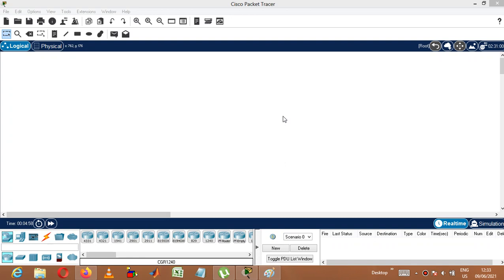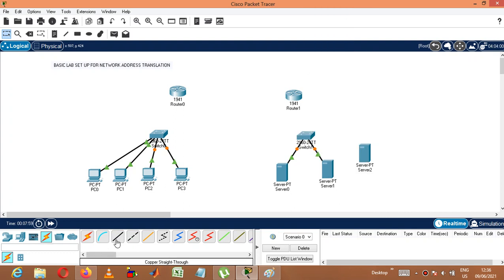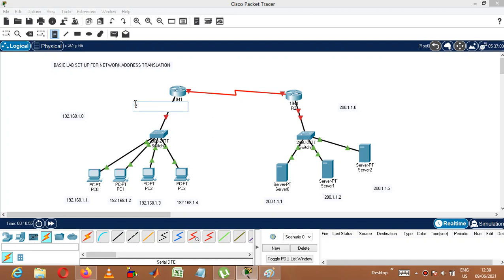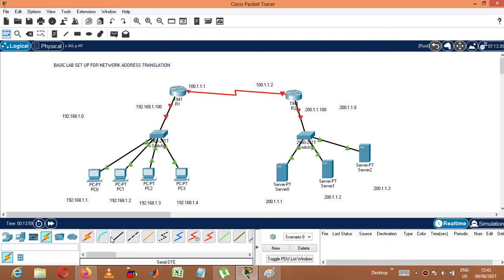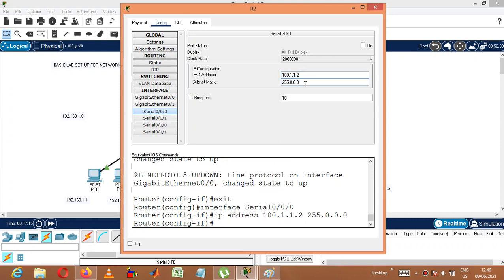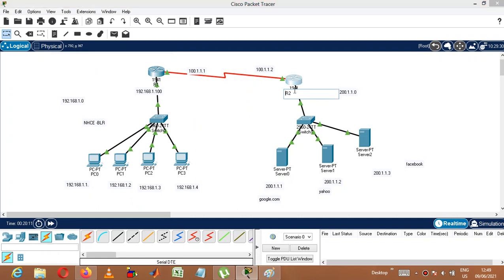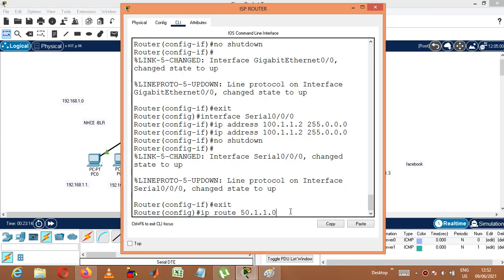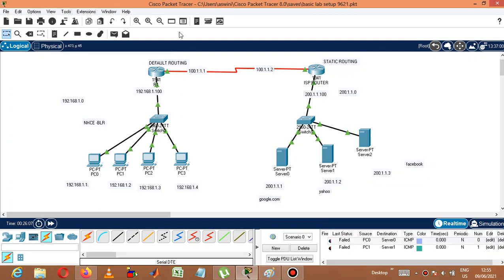NETWORK ADDRESS TRANSLATION(NAT)- BASIC LAB SETUP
In this video I have explained how to setup the basic lab setup(topology) for doing static NAT,Dyanmic NAT and PAT